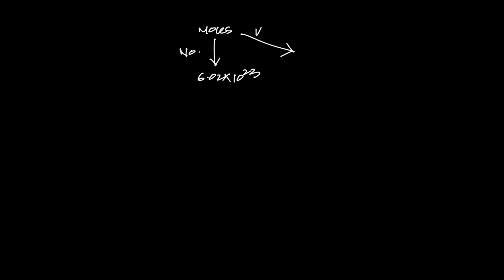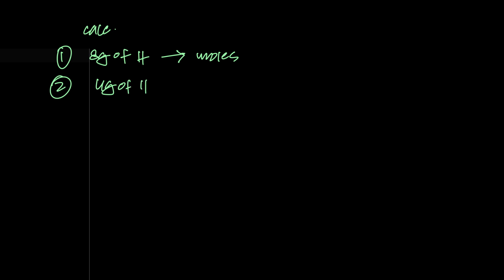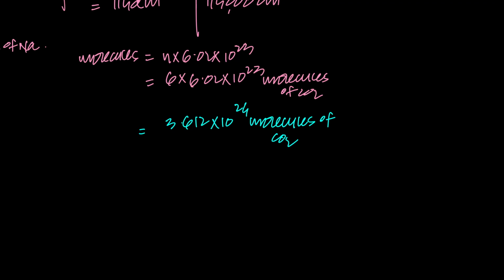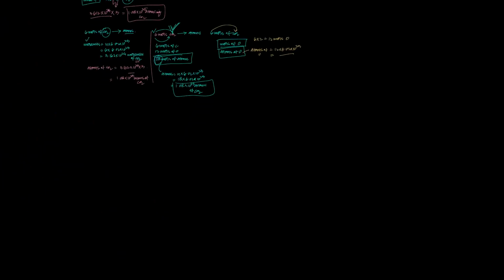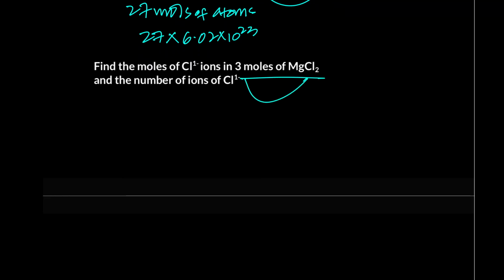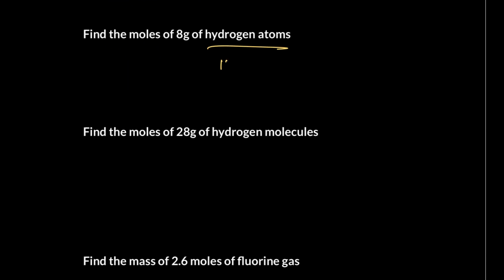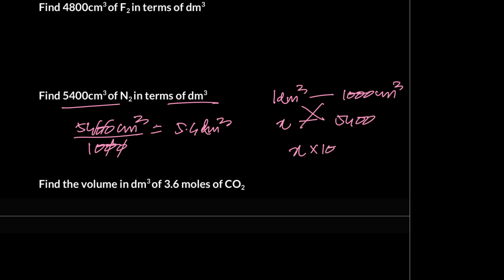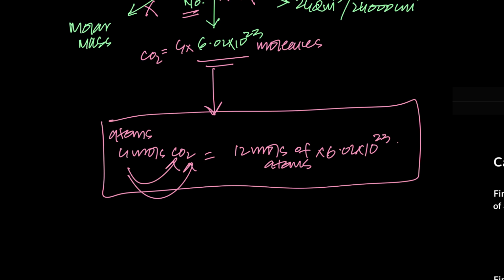L2 - Moles & Stoichiometry